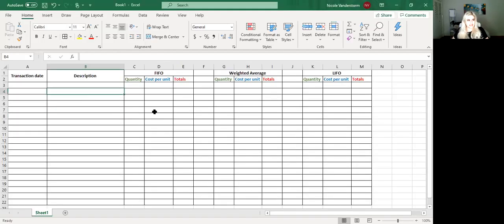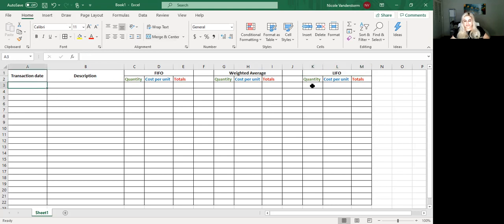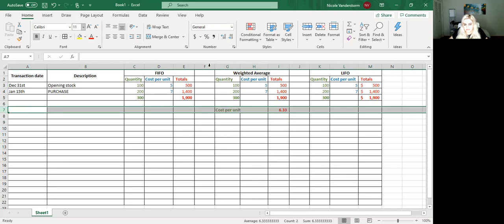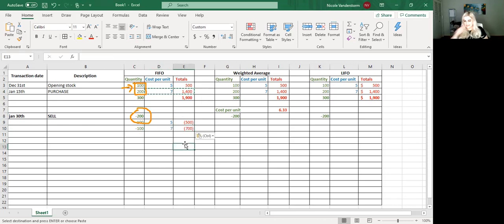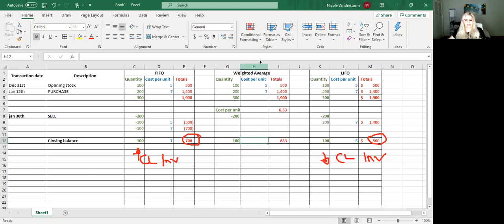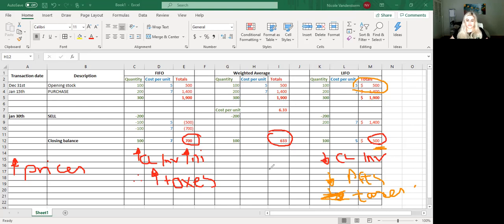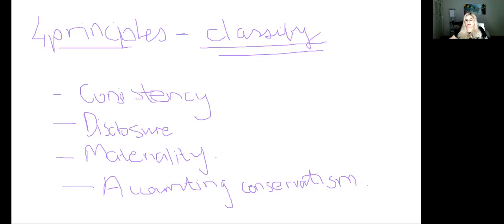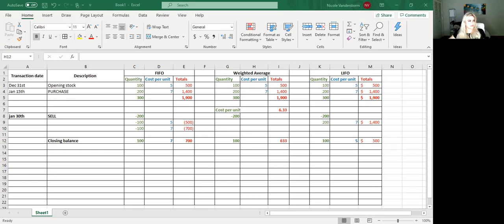TCC Acct 2301 Chapter 6 - Merchandising Inventory